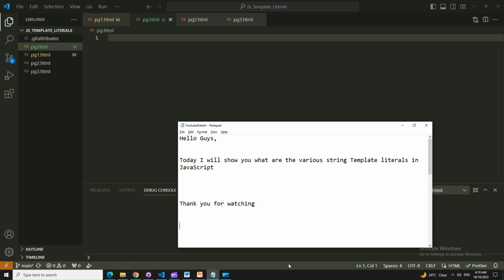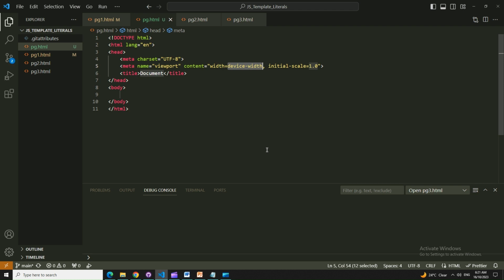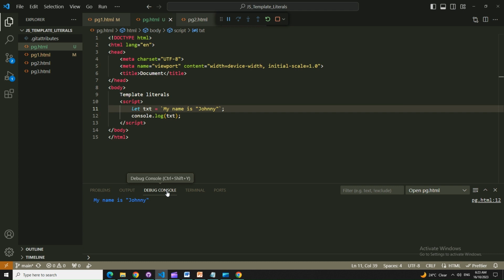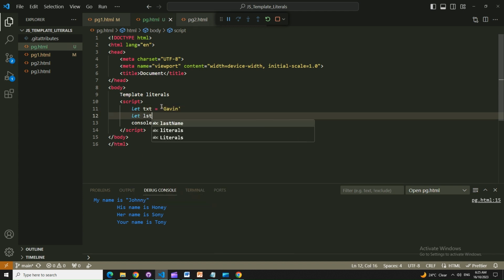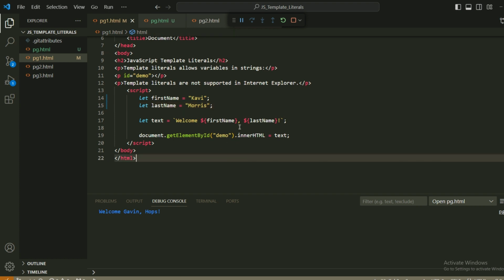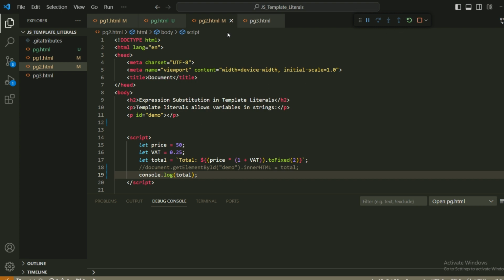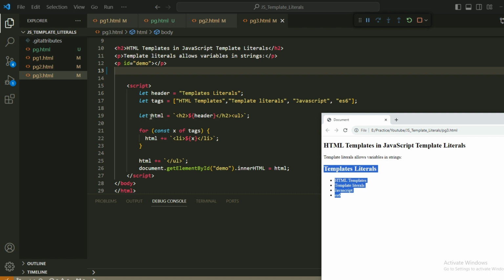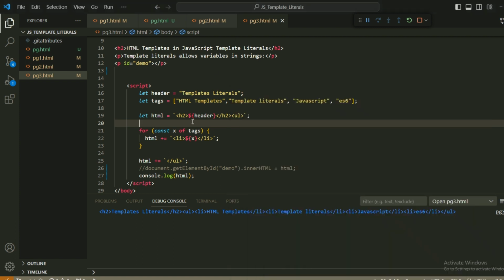Javascript String Template Literals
Here I have shown some Javascript string Template Literals and how to use them.